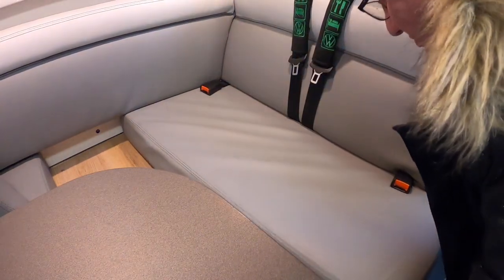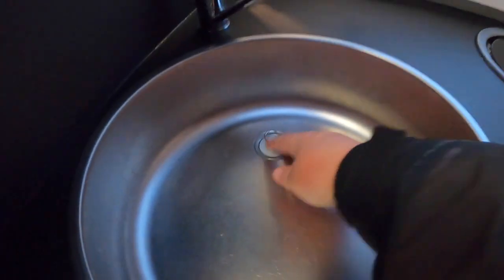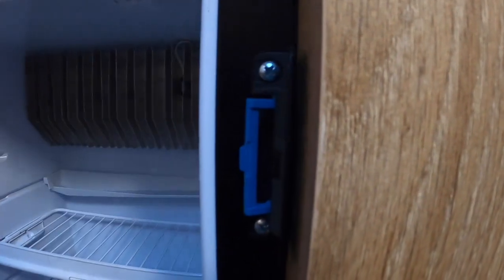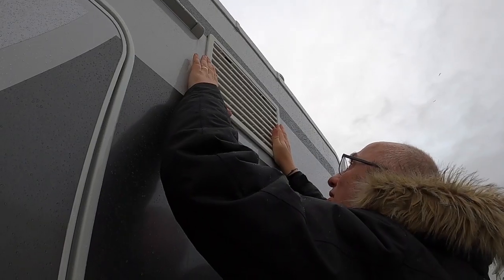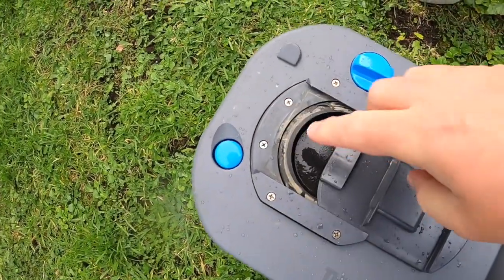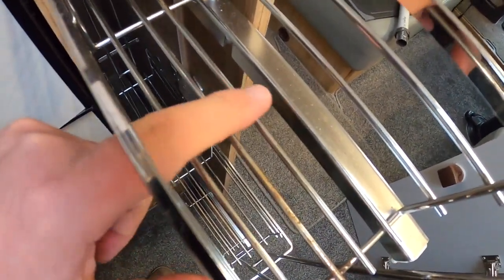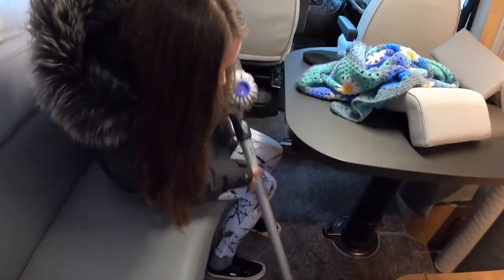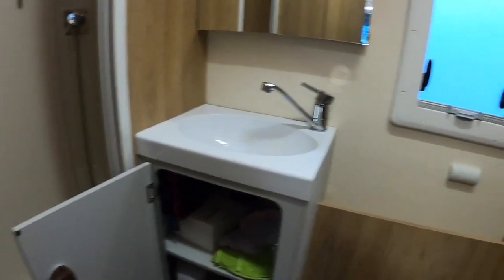How to Prepare Your Motorhome For a Winter Lay Up | Useful TIPS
In this, the sixth in a series of "How To" videos, we show how to prepare your campervan or motorhome for winter lay up. How to avoid burst pipes, flat batteries etc

Index:

00:00 Introduction
00:38 Draining Down The Fresh Water, Grey Water and Boiler
02:27 Fridge and Exterior Vent Covers
03:48 Gas
03:55 Thetford Toilet Cassette
04:32 Remove All Items
04:49 Cleaning
06:43 Leaving All Draws and Cupboards Open
08:42 Leisure Battery and Van Battery Maintenance
14:10 Moisture Traps. Do You Need Them?
15:20 Wrap Up

Have any suggestions, vehicles to review (for our Live to Drive Sister channel) or anything related to our channel?